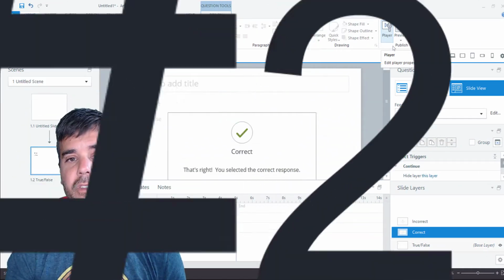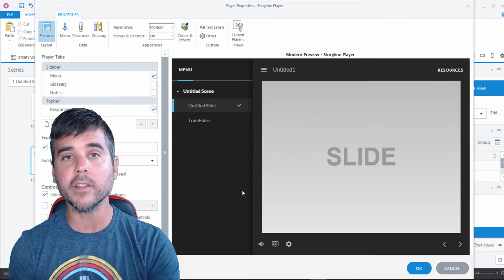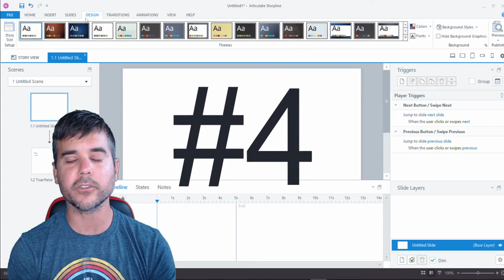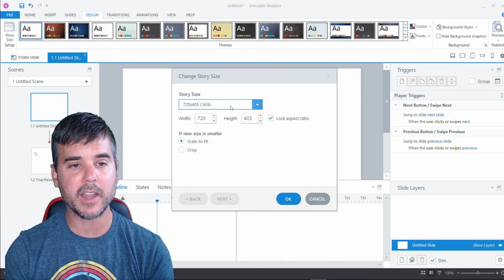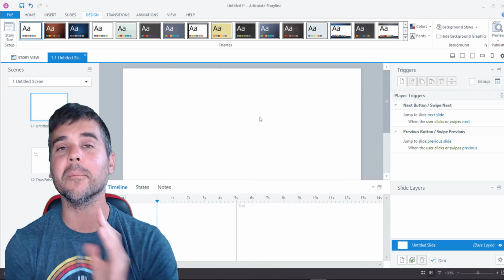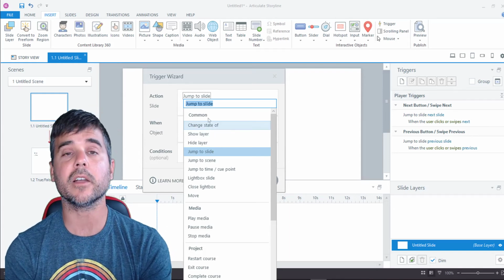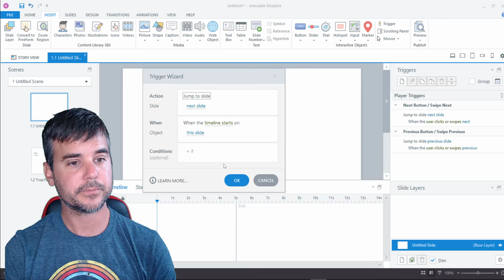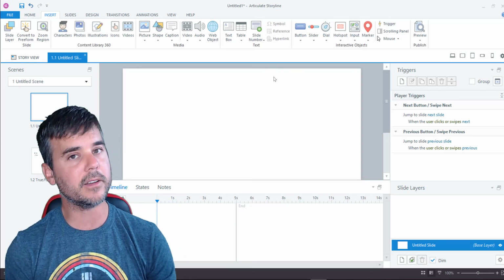5 Things I Hate About Articulate Storyline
5 Things I Hate About Articulate Storyline____________________________________________